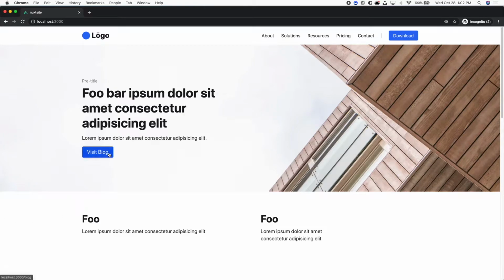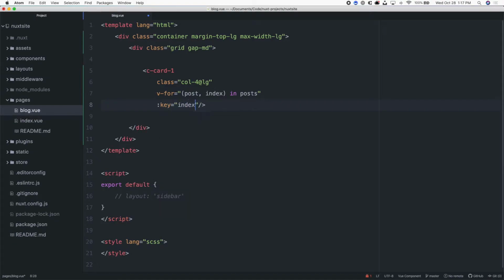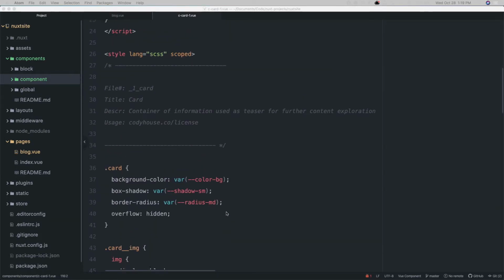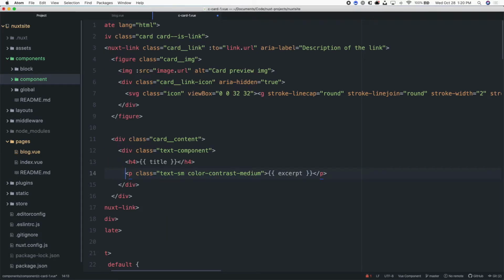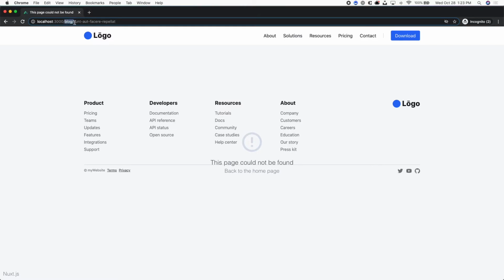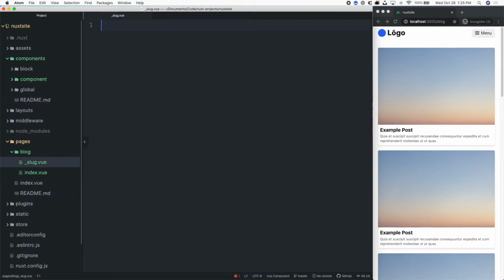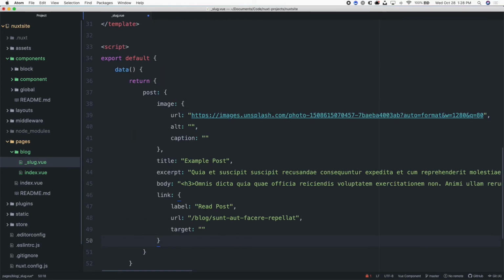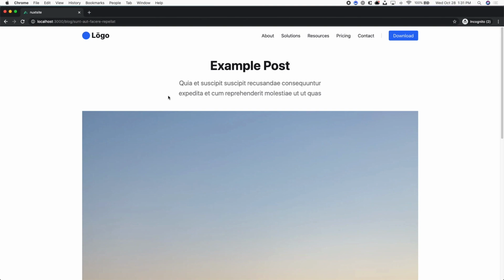Nuxt - #8 Build a Simple Blog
To finish up the front-end, I'm going to build out a very simple blog. The blog homepage will made up of cards in three columns. I will also setup a beautiful but simple blog post page.